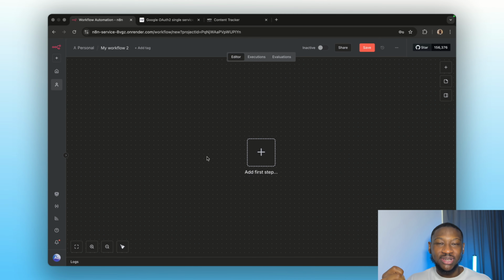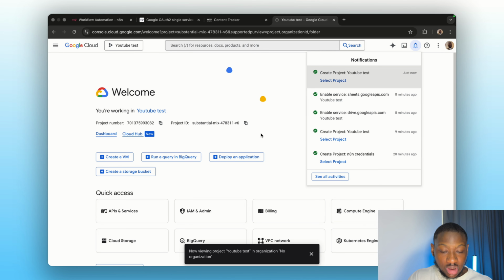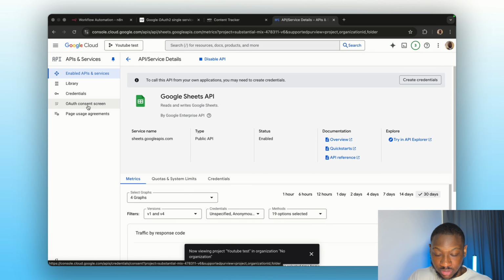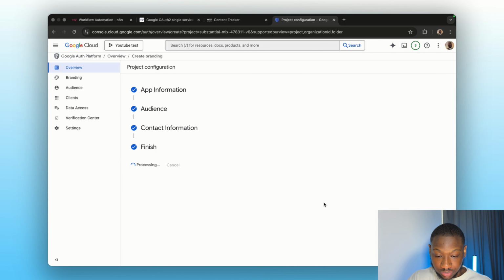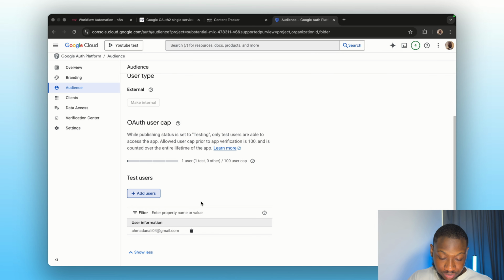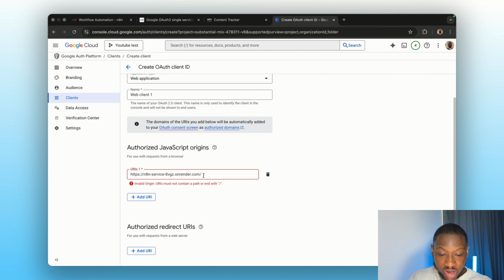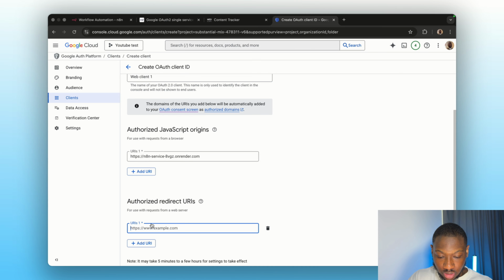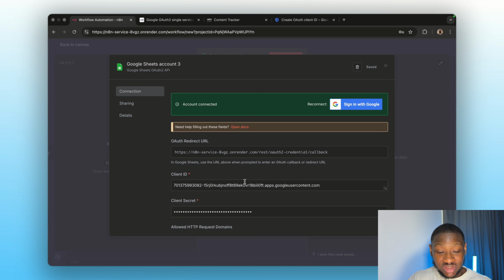How to Connect Google Sheets to n8n (Step-by-Step Tutorial)